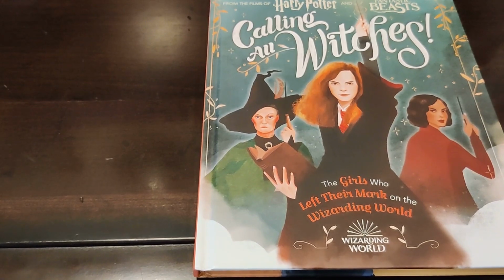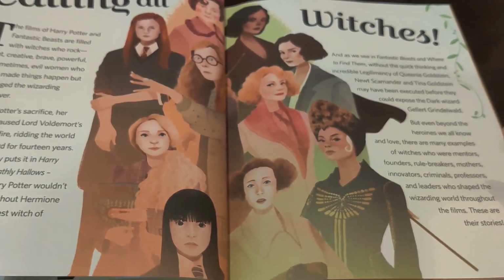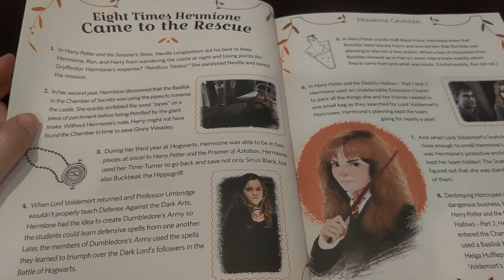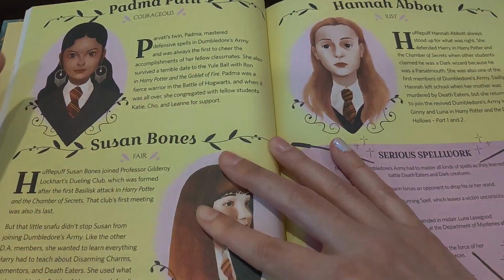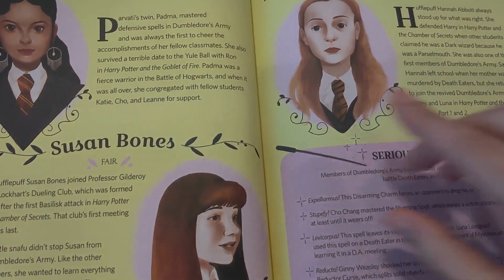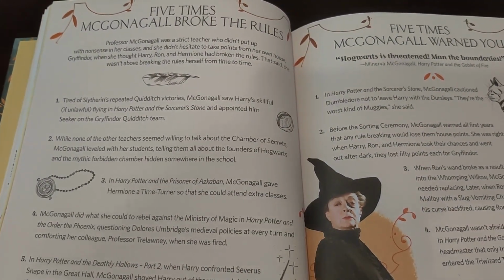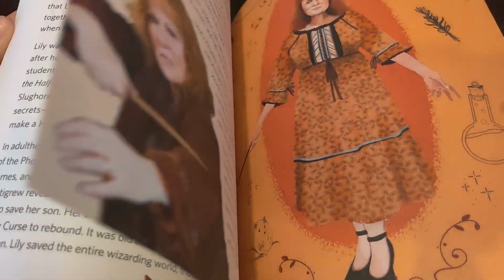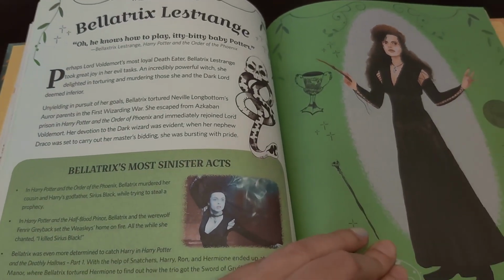Calling All Witches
Book Review of Calling All Witches by Laurie Calkhoven, illustrated by Violet Tobacco.